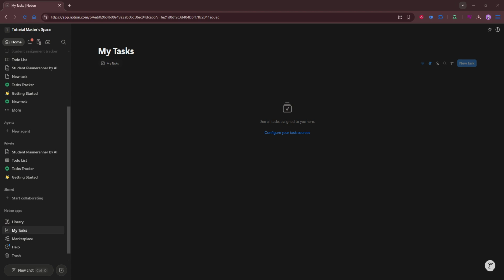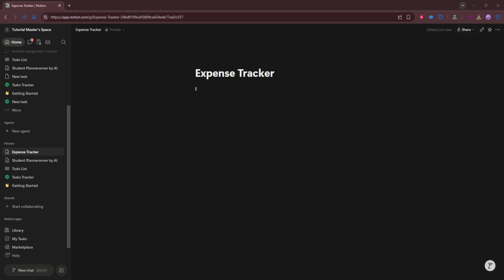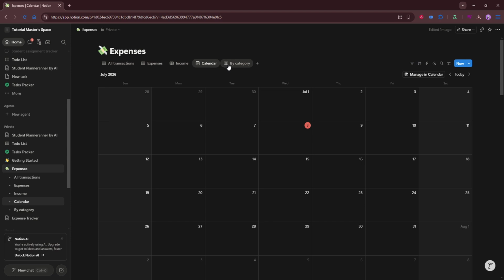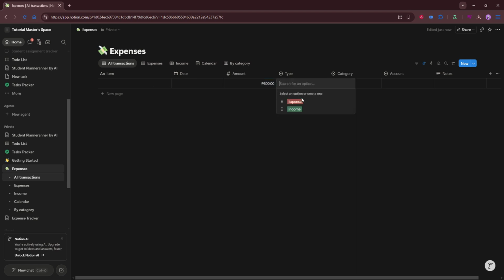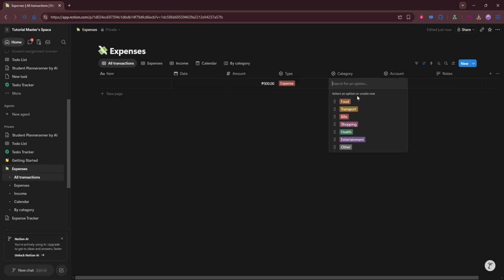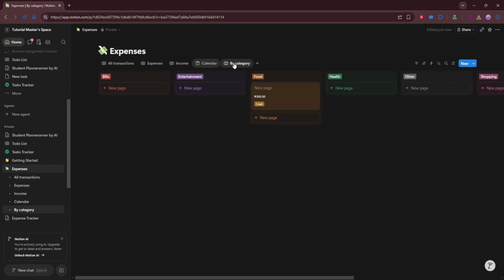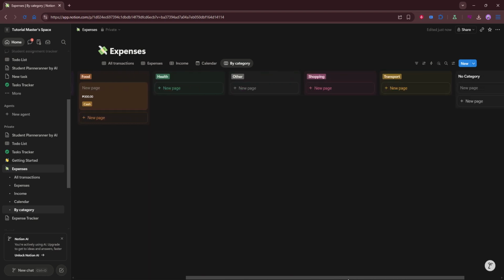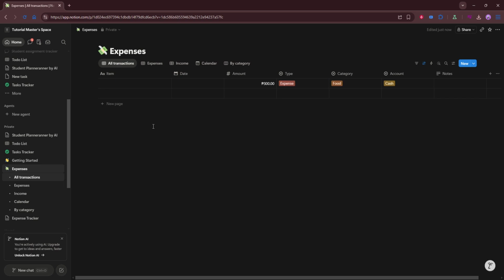How To Use Notion Expense Tracker [Step By Step Guide]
In today's video we cover How To Use Notion Expense Tracker [Step By Step Guide]